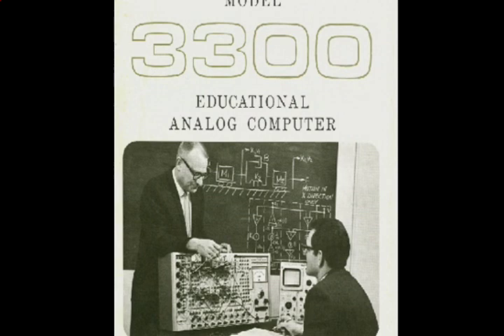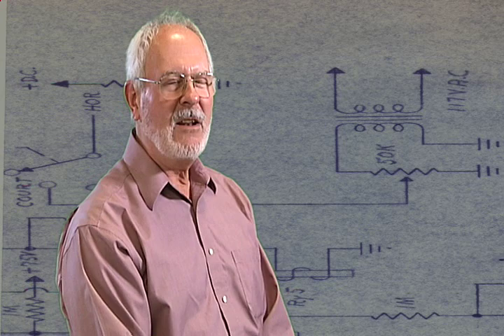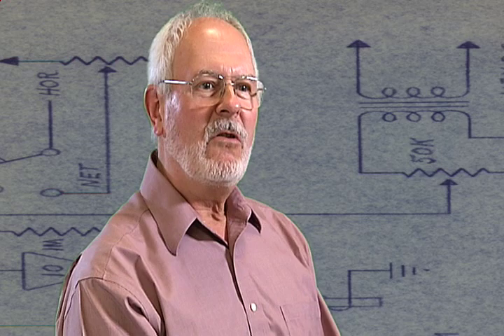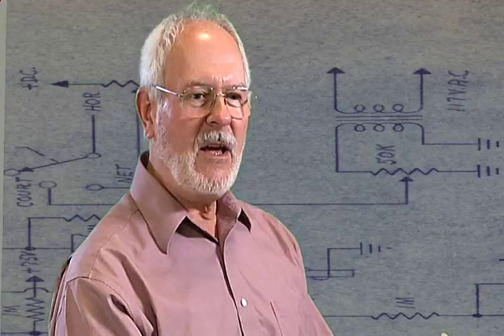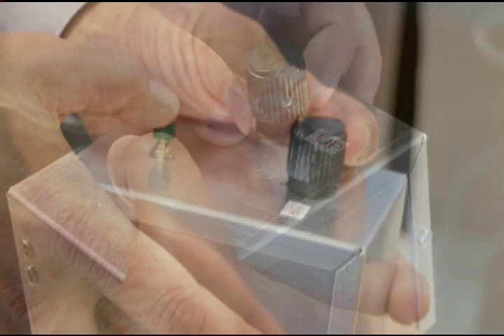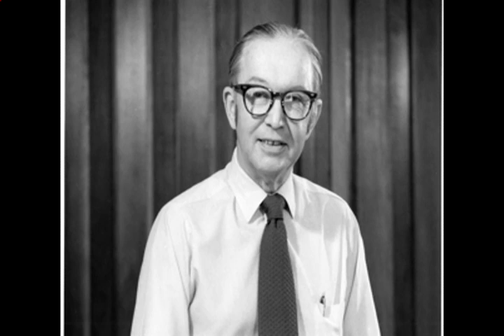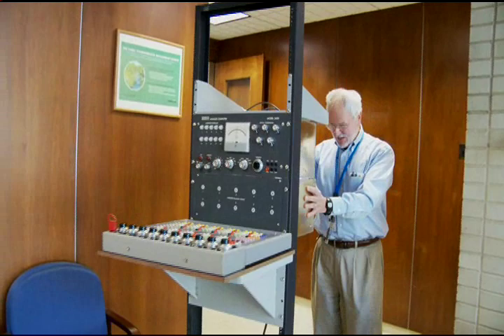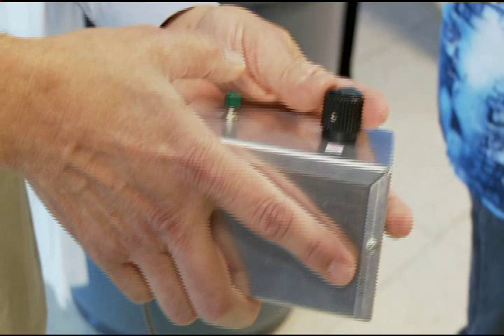First Video Game?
Fifty years ago, before either arcades or home video games, visitors waited in line at Brookhaven National Laboratory to play Tennis for Two, an electronic tennis game that is unquestionably a forerunner of the modern video game. Two people played the electronic tennis game with separate controllers that connected to an analog computer and used an oscilloscope for a screen. The game's creator, William Higinbotham, was a physicist who lobbied for nuclear nonproliferation as the first chair of the Federation of American Scientists.